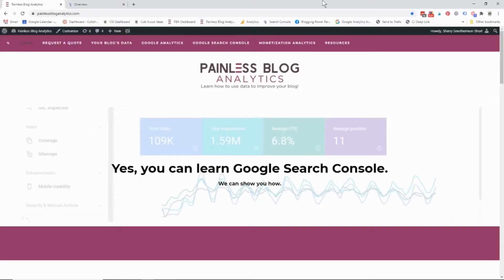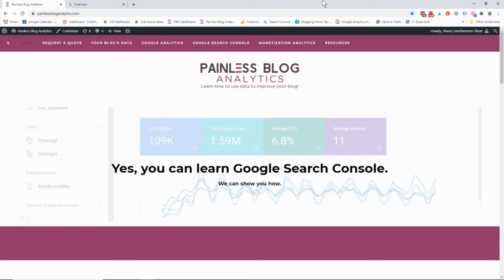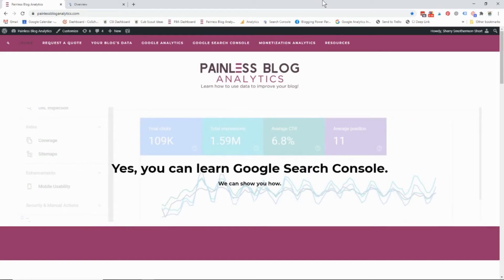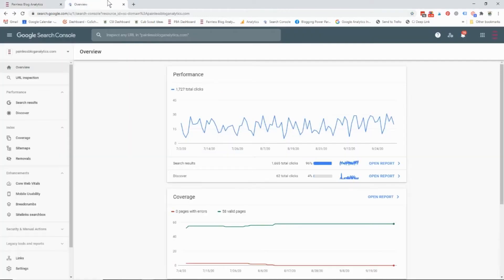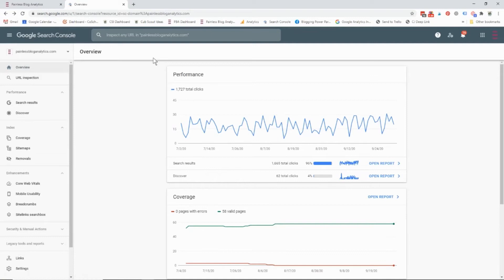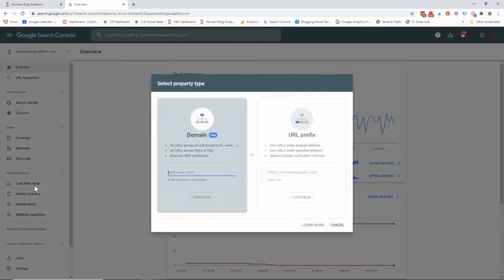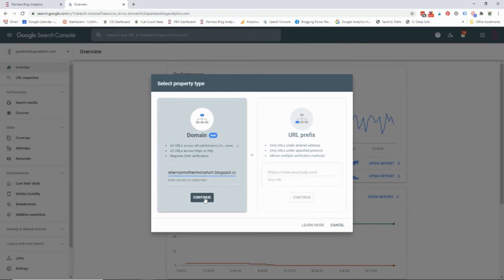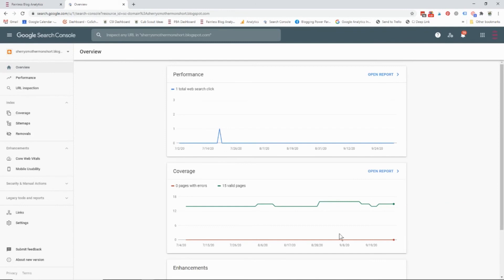How to Access a Google Search Console Property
Whenever someone gives you access to their Google Search Console property, there’s a step you have to take to get access to it. This video will show you what you need to do.